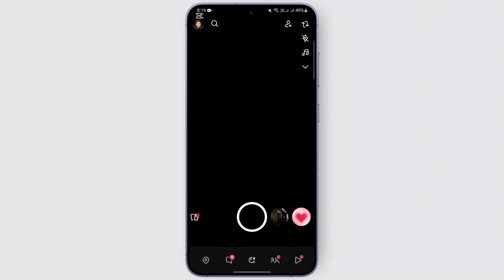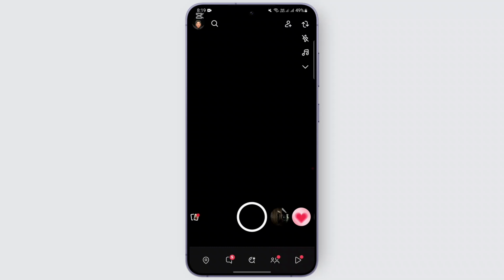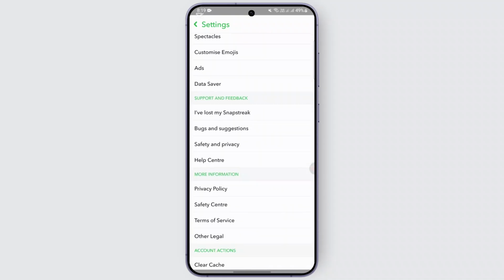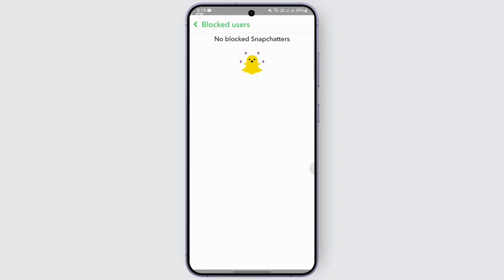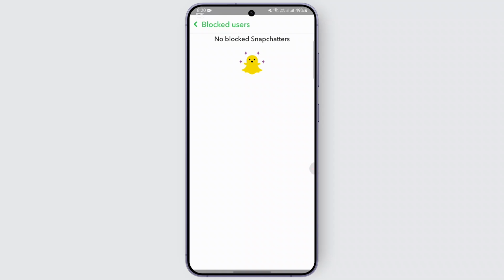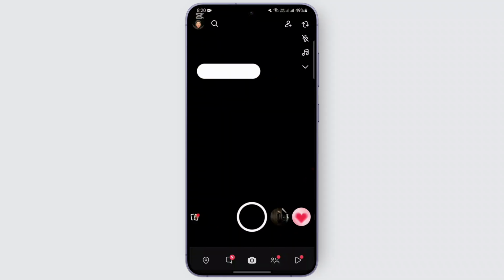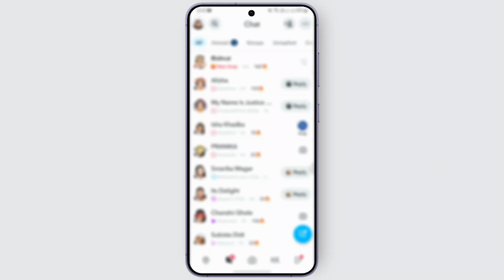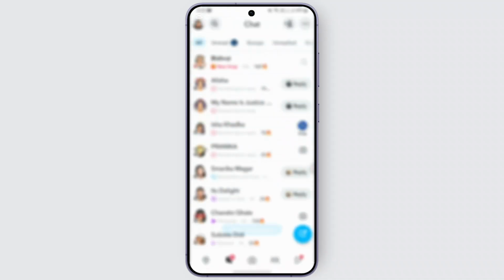Unblock Someone on Snapchat but they Disappeared | I unblock someone on Snapchat and Can't Find Them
Unblocked someone on Snapchat but can’t find them anymore? This video will guide you through the steps to locate and re-add a user after unblocking them on Snapchat. Whether you're asking, "Why can't I find someone after unblocking them on Snapchat?" or need help troubleshooting this issue, this tutorial has you covered. Learn why a user might disappear after being unblocked and how to reconnect with them. Watch now to see how you can fix this issue today!

Timestamps:
00:00 Unblock Someone on Snapchat but They Disappeared
00:10 How to Find and Re-Add Someone After Unblocking